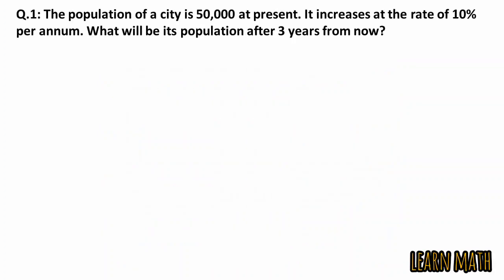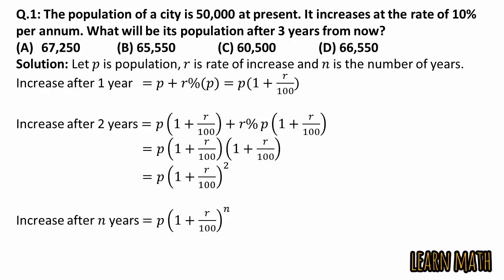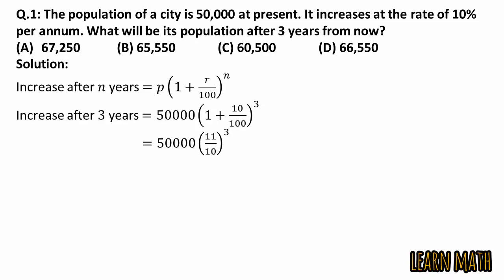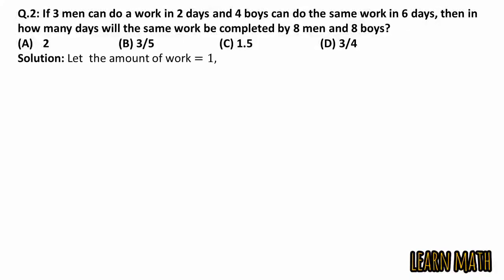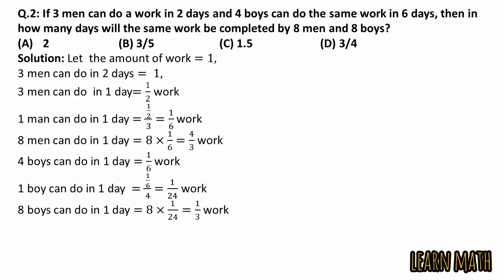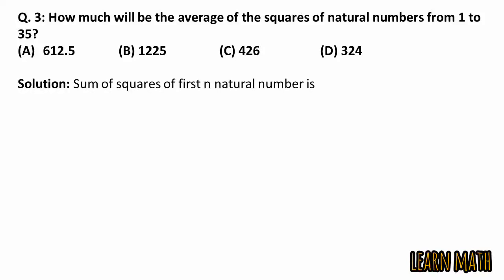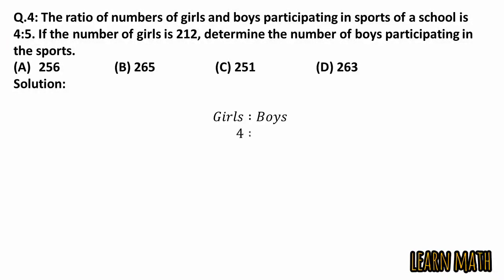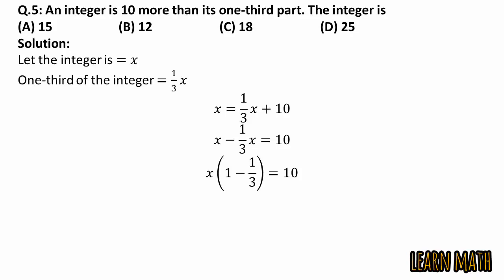Quantitative Ability Problems | Lecture # 02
In this vide I have explained 5 Qunatitative Ability Problems.